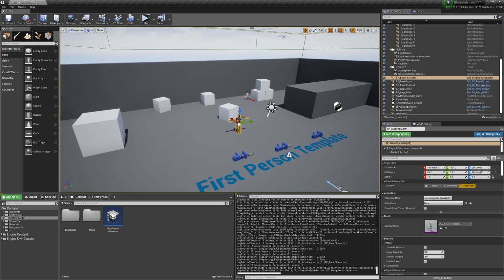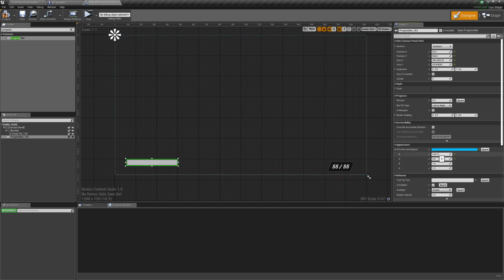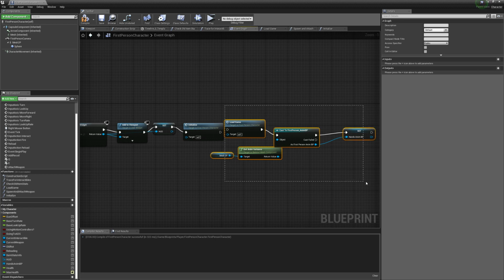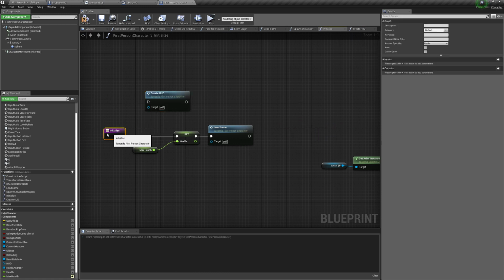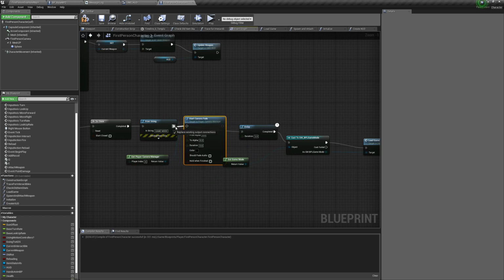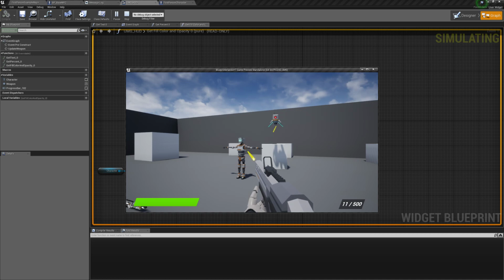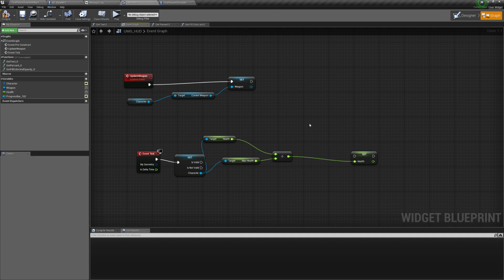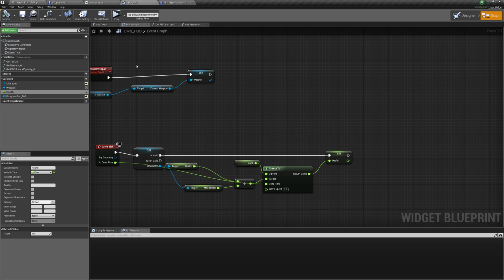Blueprinterlands Part 10 - Player Health System